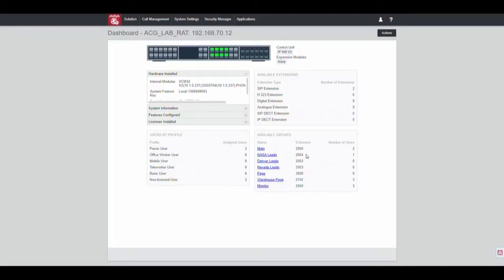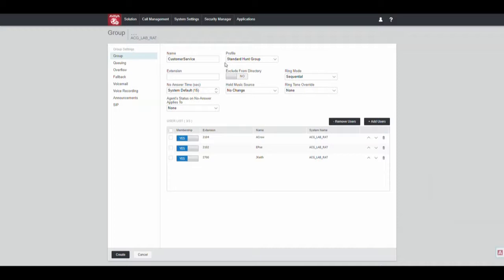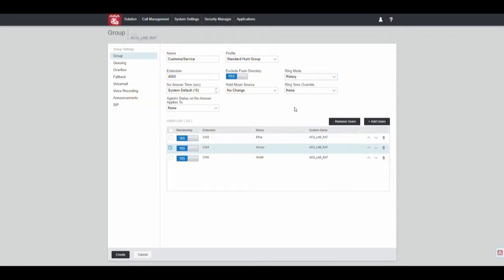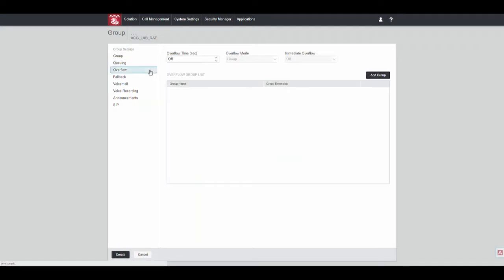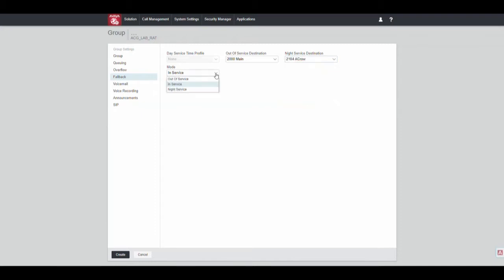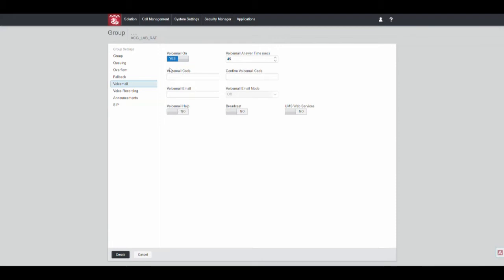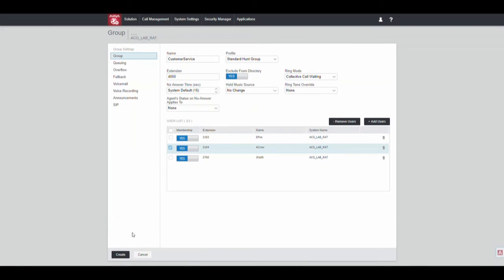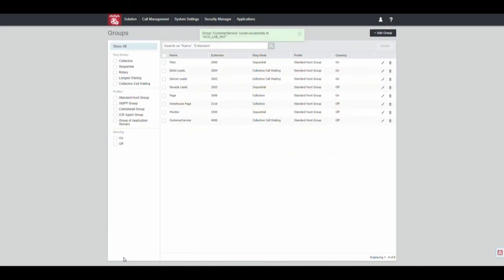AgilityCG Tech Tips: How to Create a Hunt Group in Avaya Web Manager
In this AgilityCG Tech Tip video you will learn how to create a hunt group using Avaya Web Manager